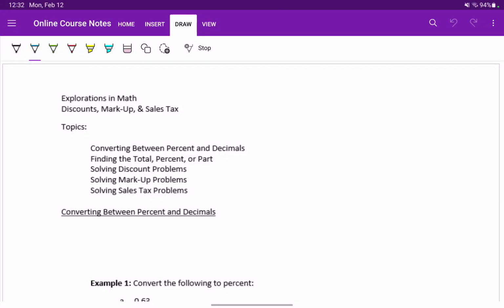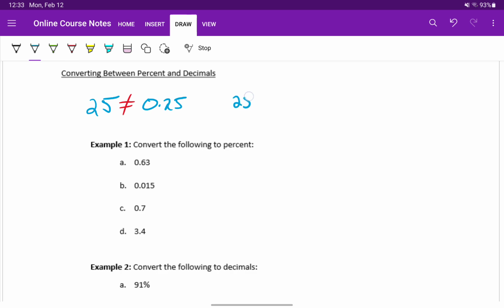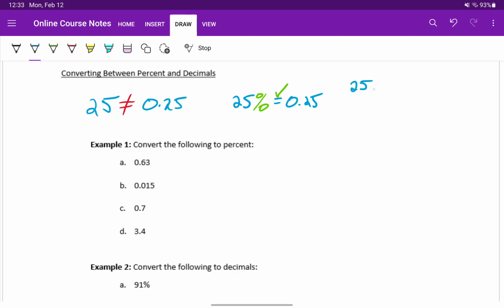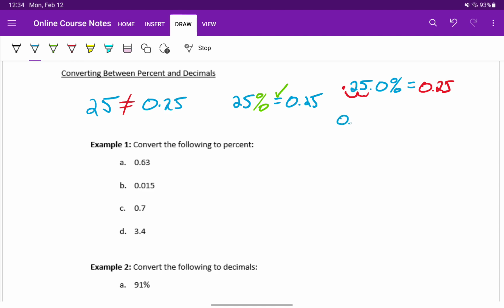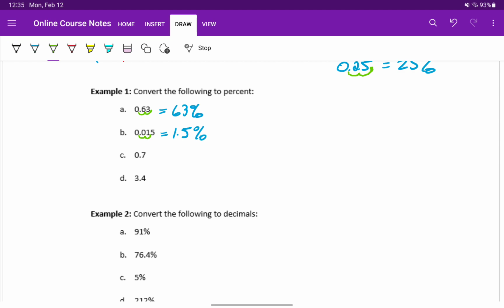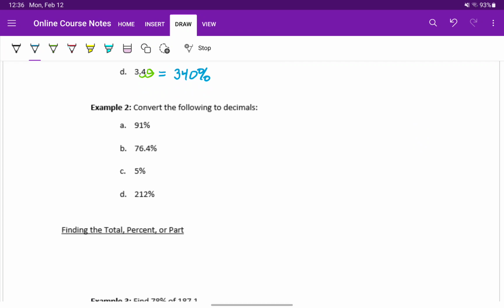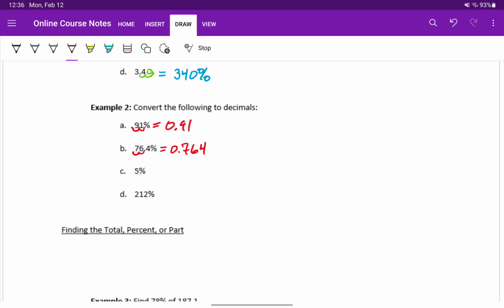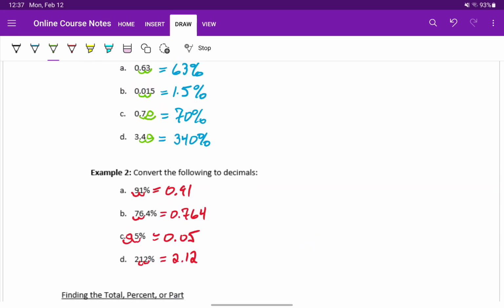Converting Between Percent and Decimals